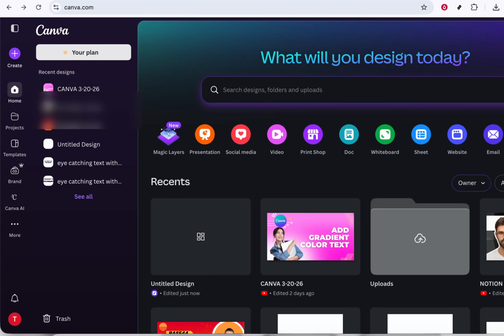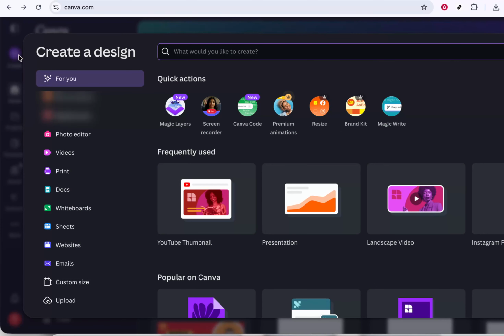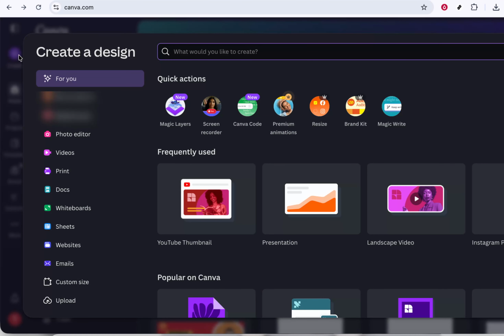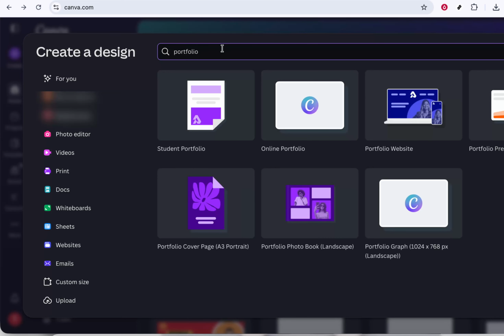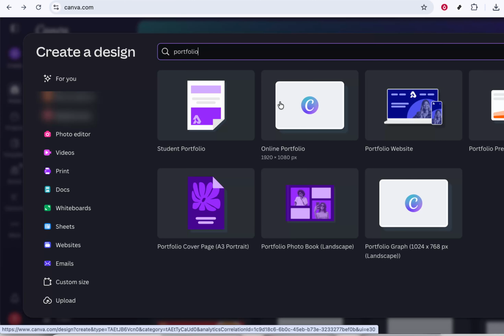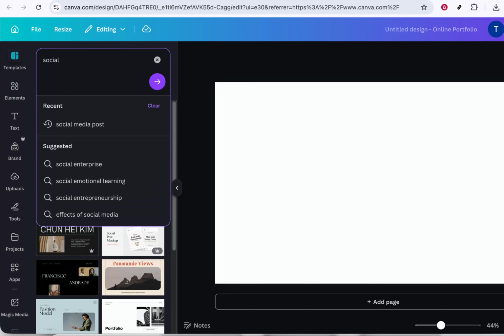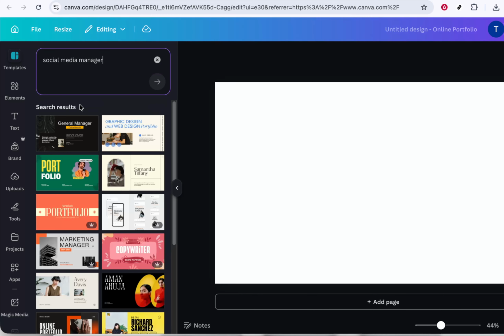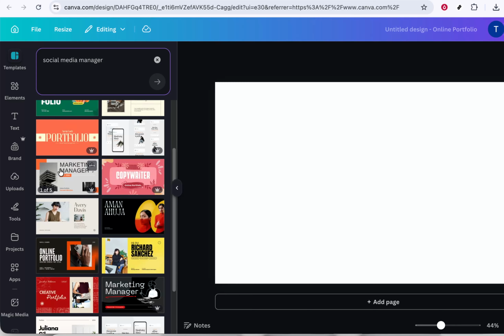How to Create a Professional Social Media Manager Portfolio on Canva | Easy Tutorial 2026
In this video, you’ll learn how to create a professional social media manager portfolio on Canva to showcase your work and attract clients or employers. Follow this step-by-step guide to design, customize, and present your portfolio effectively.